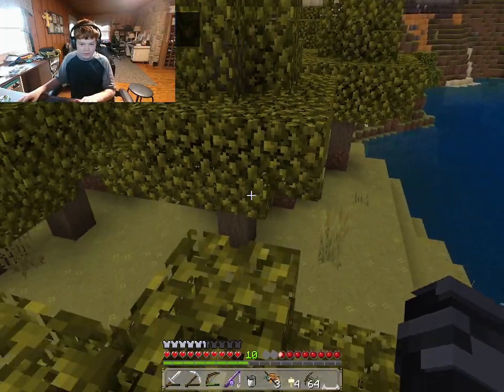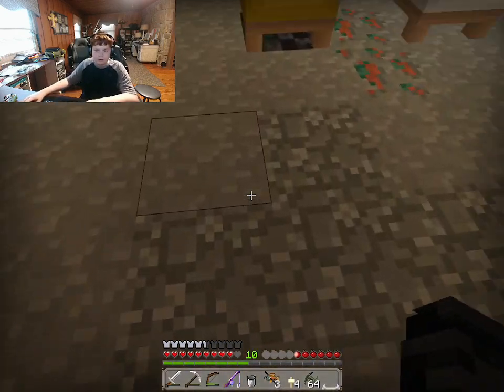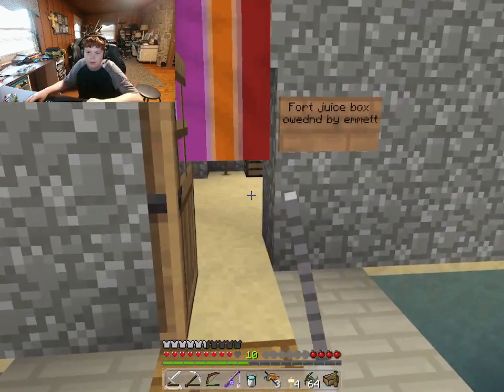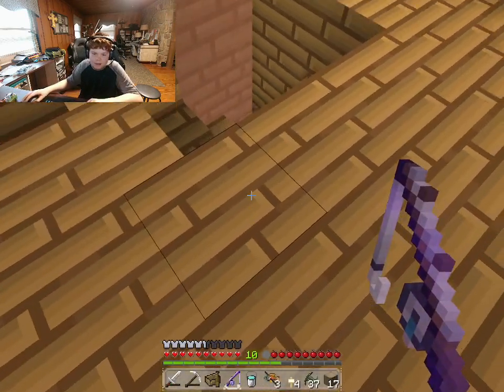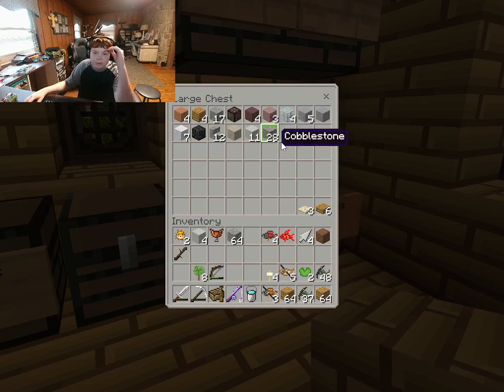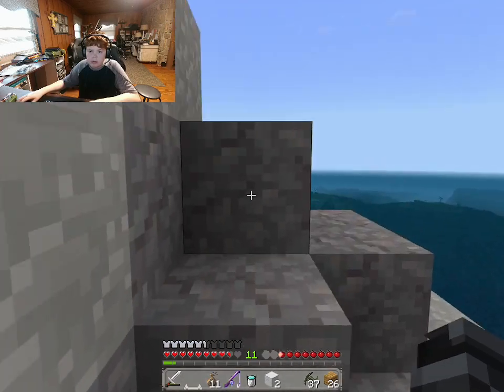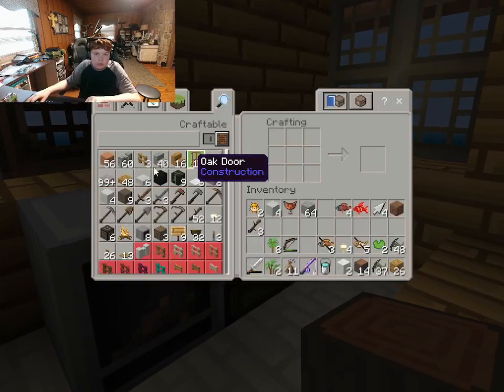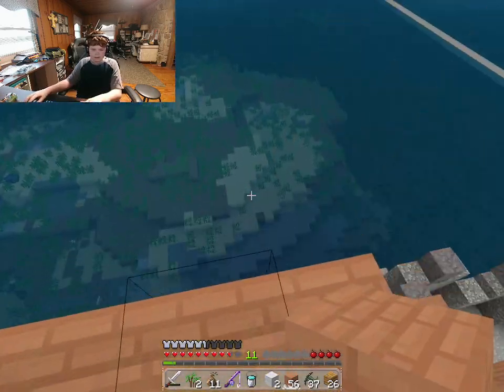Realms Chapter 1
Today me and my Friend walk around and work in my friends Realm.